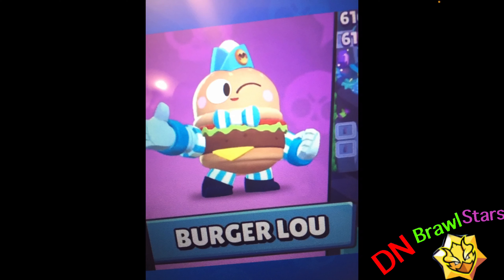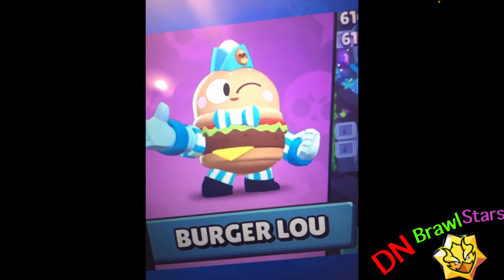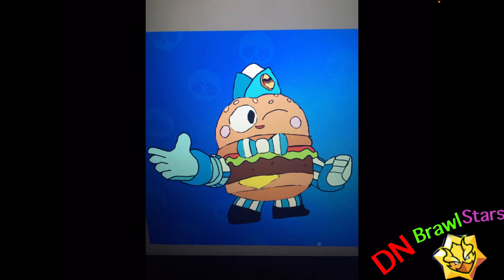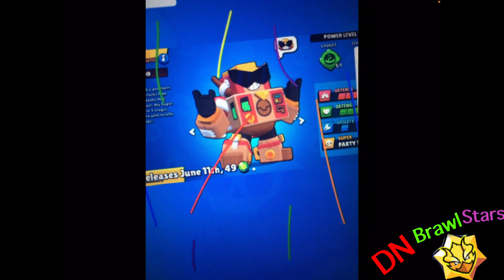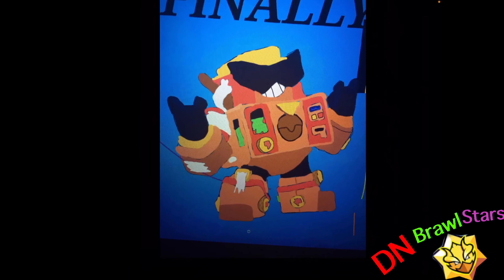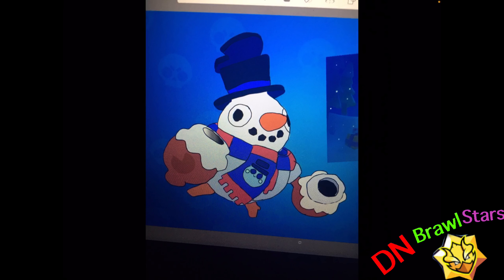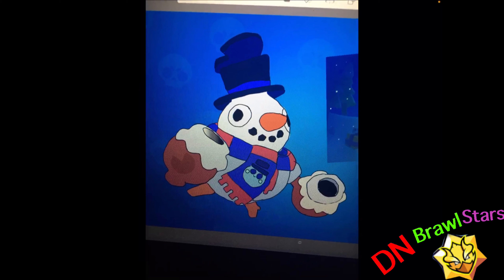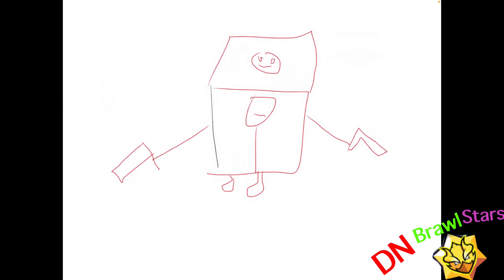My Fan Art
Today I react to my fan art with Finn the fish

🚨🚨🚨Comment A Brawler/Skin To Draw For Friday’s Video🚨🚨🚨

If You Want To Submit Your Clips/Motages To Be Uploded To YouTube On This Channel Gmail Us At And Make Sure To Tell Us Your Username So We Can Check If Your In The Club/Feeder If You Have Allready Had A Clip Go Onto This YouTube Channel You Don't Have To Tell Us Your Username Sense We Have Allready Checked You